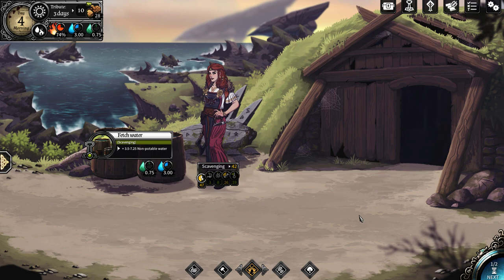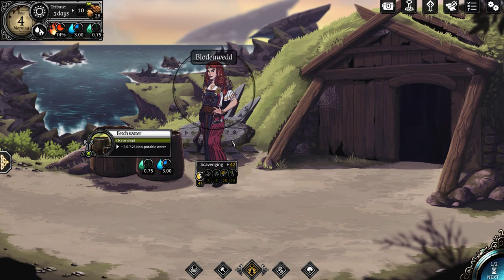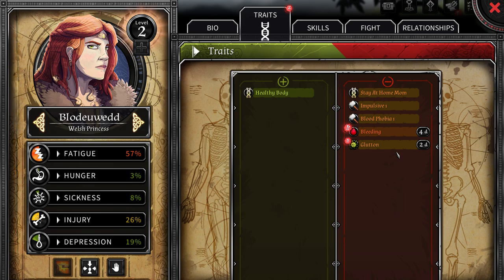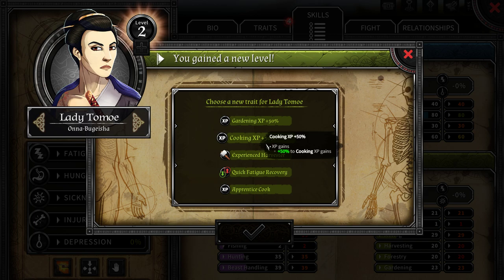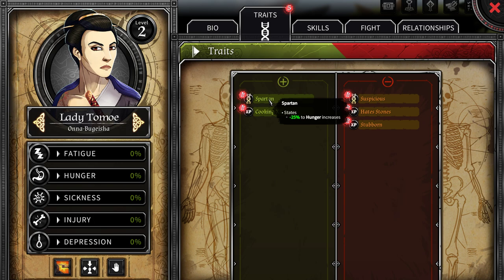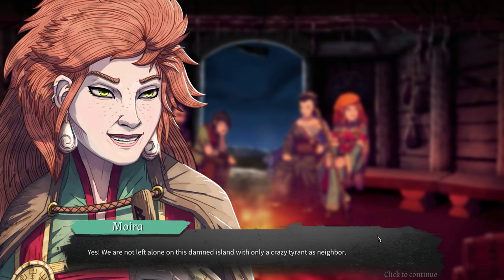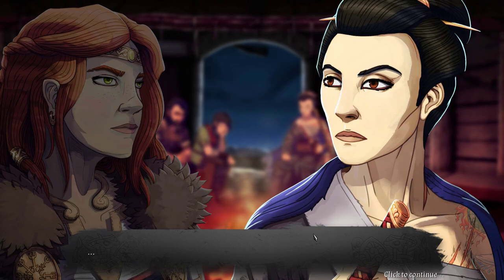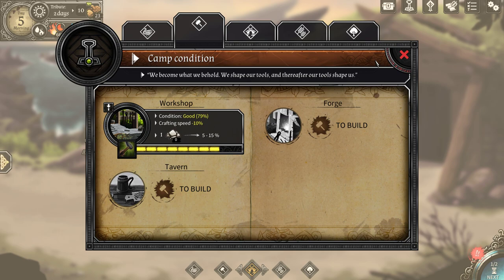DEAD IN VINLAND - Lady Tomoe - Let's Play Dead In Vinland Gameplay Part 4 (Survival Management RPG)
Welcome to my Let's Play Dead in Vinland Gameplay series!
DEAD IN VINLAND is a survival/management game, mixed with RPG and adventure elements, about a Viking family trying their best to survive on a mysterious island.

Exiled on a faraway and unknown land, lead Eirik and his family on their quest to survive.
Manage their physical and mental health, explore the island, organize your camp and deal with other human beings. Some will help you, and some will be less... friendly.
Unveil the esoteric mysteries of Vinland. They could save your life… or lead you to your demise.

KEY FEATURES

- Deep survival management simulation : find and gather resources, secure a supply of food, take care of the mental and physical health of your characters, fight diseases and wounds, ration your water supplies, endure the elements (storm, drought, rain…).

-Challenging: the game is turn-based so you have time to take the best decisions, but the challenge is high! You’ll have to adapt to the crisis the game throws at you, with your own reasoning.

- 3 modes of difficulty: if you just want to enjoy the story, we added an easy mode and, for the crazy lunatics, we added both an extreme difficulty and iron man mode, that even the developers of the game can’t beat!

- Build your camp: expand your shelter with 18 activity stations, each one with its own mechanics. Craft more than 130 upgrades and dozens of items to give you precious bonuses. Choose well, you won’t be able to craft everything.

- Manage a community: 14 playable characters, each one with their own strengths, flaws and stories. Influence how their relationships evolve with meaningful dialog choices, achieve one of the 7 possible romances or kick annoying characters from your camp and recruit new ones. And some surprises!

- Explore the island: 150 areas to discover with hundreds of objects to interact with. Unveil the many secrets of the island and its beautiful, hand-painted landscapes.

-Don’t just survive, settle: you can hunt, harvest, fish… but you can also grow a garden and breed sheep! Advanced camp stations with special mechanics.

- Live your own adventure: complete 70 non-linear quests to reach the end of the game. Depending on your choices, learn about what happened to your characters after the end.

- Animosity and tribute system : be “welcomed” by the infamous tyrant Björn Headcleaver and his merry band of robbers. Bend the knee and pay him weekly tributes, or rebel… and face the consequences.

- Full RPG system: 5 health states to care for, 20 skills to develop, more than 600 character traits, 100 items to collect, 30 diseases and 20 wounds to die from… Customize your characters: choose from 5 randomly generated special traits every time they level up.

- Turn-based tactical combat: quick and deadly 3 vs 3 battles against Björn’s minions. 5 unique playable character classes, each with its own set of fighting skills, and 5 passive classes.

- HUGE content: more than 150 000 words - twice the size of the first Harry Potter book - telling a mature yet humorous story.